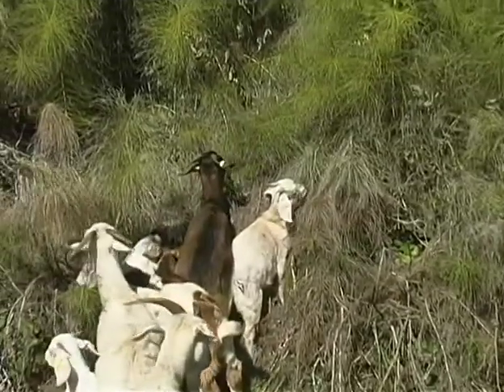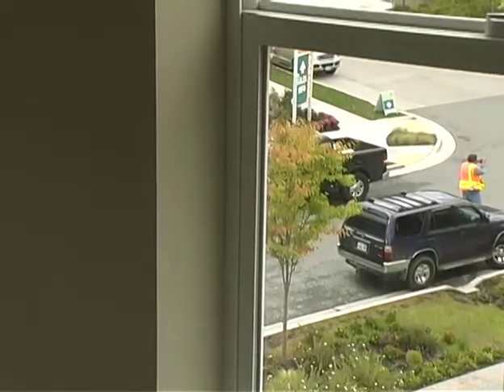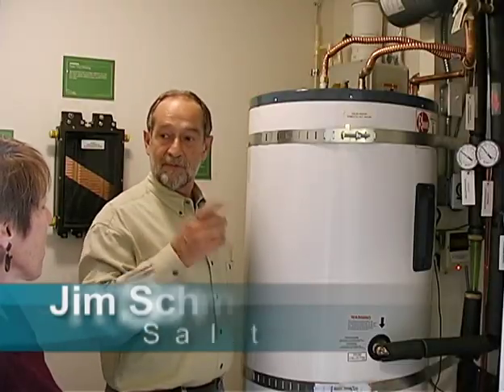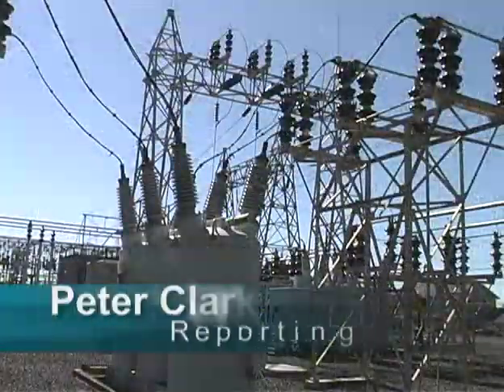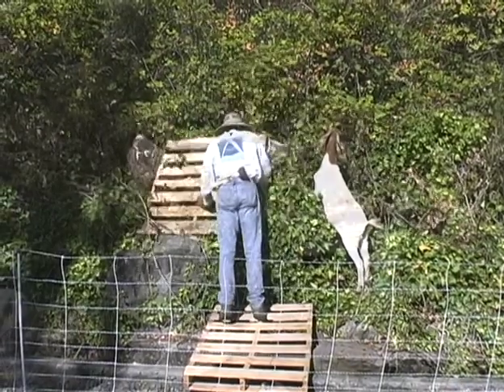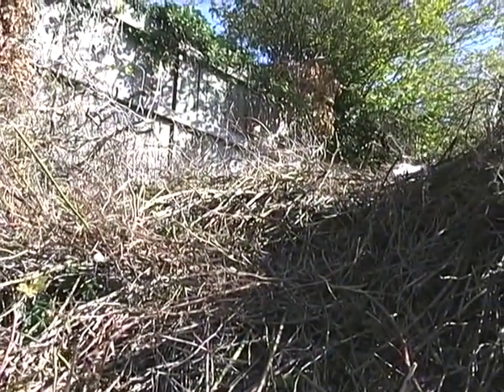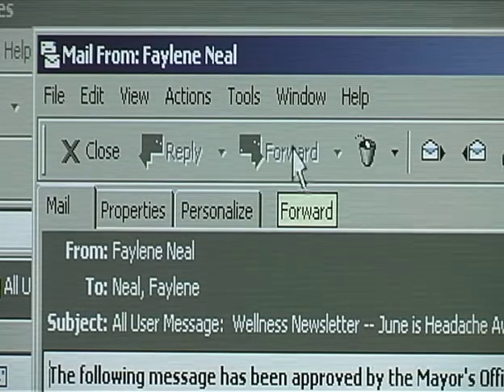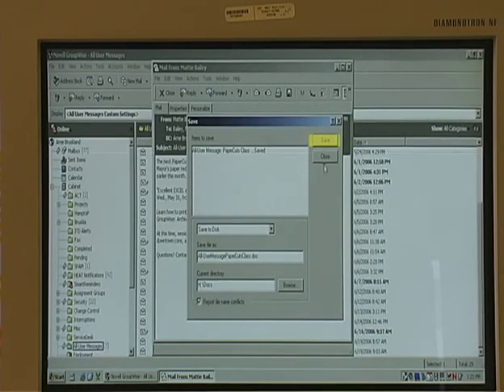Seattle City Light: Net-Line, November/December 2006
Color with sound. Original format: MiniDV

The September/October 2006 edition of the Seattle City Light employee news video Net-Line, hosted by producer Peter Clark. Overview of northwest osprey nesting at the Duwamish Substation, description of improvements to hydroelectric turbines and tips for saving paper by using duplex printing.